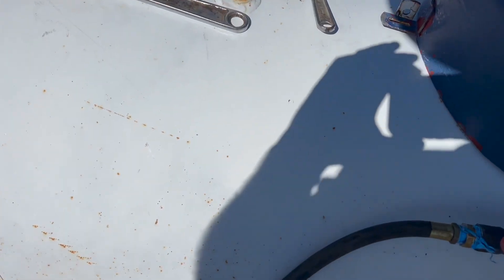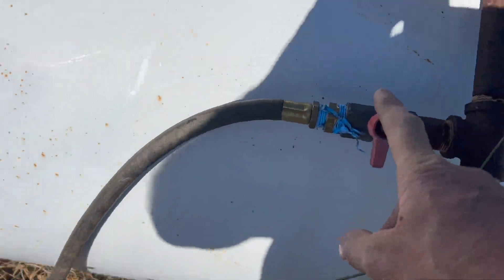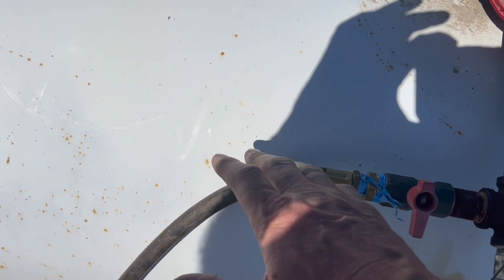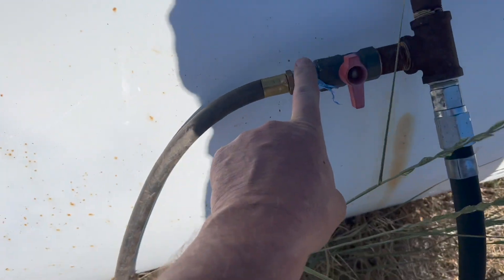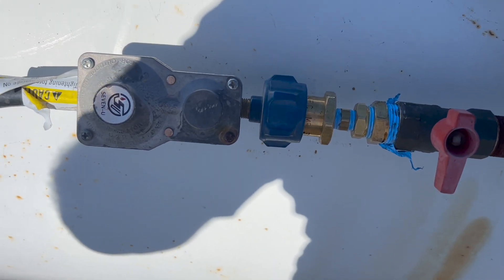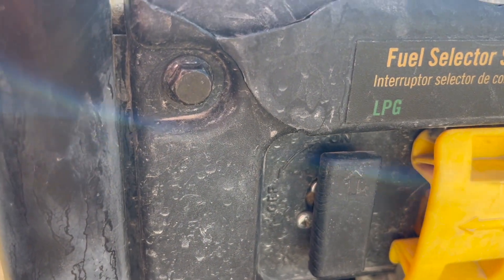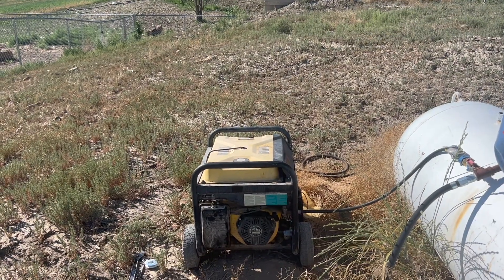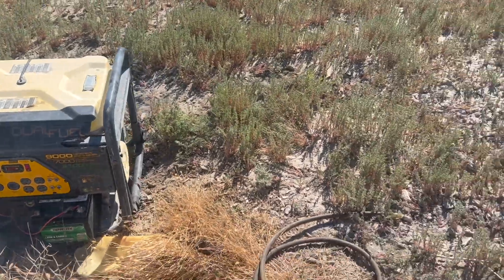Back up power source Propane generator hooked up to a house tank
Today I hook up my 8000 watt generator. to the 250 gal house propane tank. I thought it would be simple Ha think again. I hope this will help someone. This dual fuel generators are great for backup power.